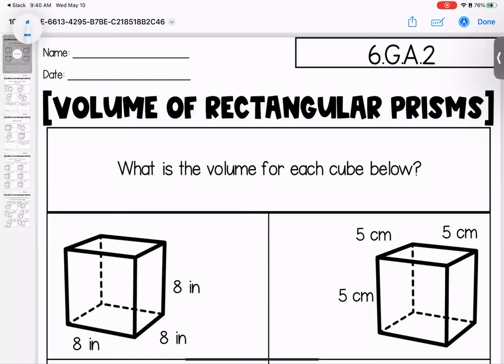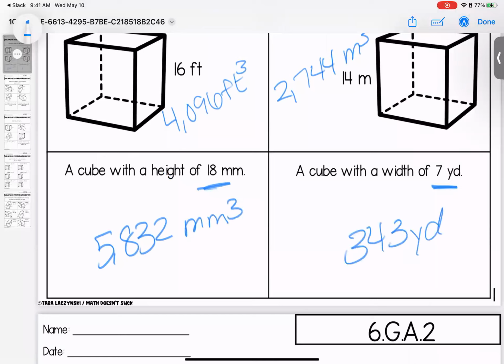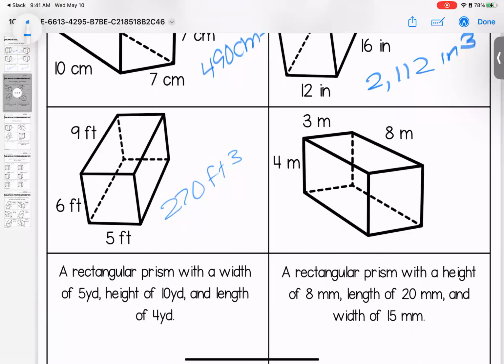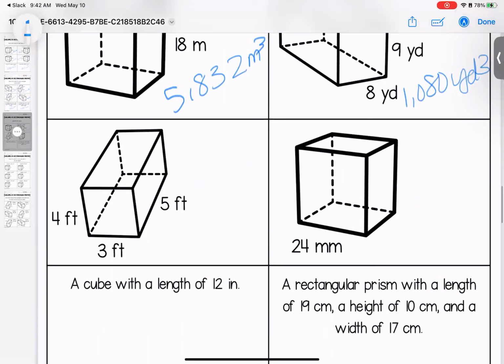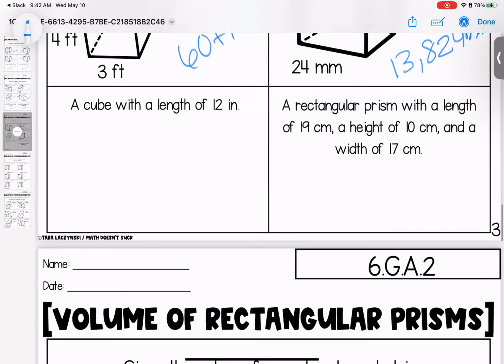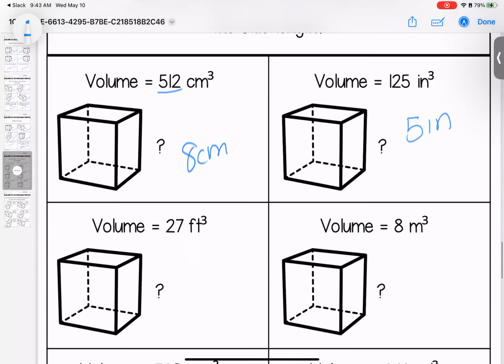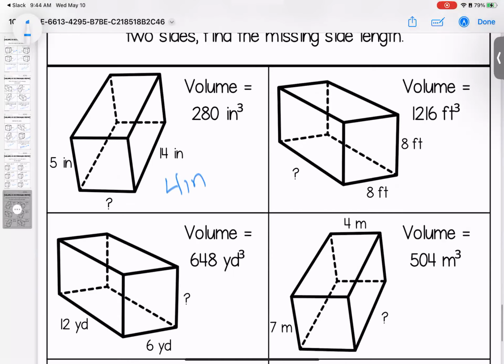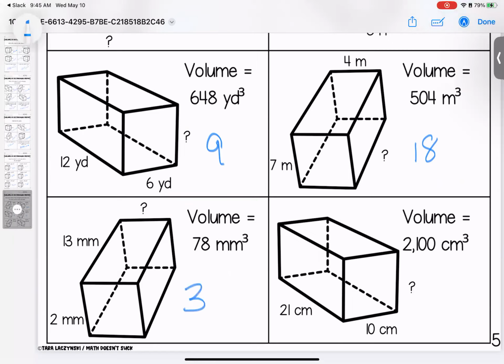6th Grade Volume of Rectangular Prisms Homework Review: Mastering 3D Geometry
Welcome to our comprehensive Volume of Rectangular Prisms Homework Review session! Whether you're a student looking to conquer the world of 3D geometry or someone interested in understanding how to calculate volumes, this video is your key to success.

📦 In this detailed review, we'll tackle various homework problems related to finding the volume of rectangular prisms. We'll explore the foundational concepts and techniques needed to excel in this area of geometry.

📏 Our step-by-step explanations and practical examples will not only help you solve your homework but also deepen your understanding of how to work with rectangular prisms and calculate their volumes accurately.

💡 By the end of this video, you'll feel confident and well-prepared to handle any assignment involving the volume of rectangular prisms. Don't forget to hit the like button if you found this review helpful, subscribe for more educational content, and share this video with your peers who could use a homework boost. Let's navigate the fascinating world of 3D geometry together and excel in your studies! 📚📦📏

2nd assignment review begins at 0:54

3rd assignment review begins at 1:58

4th assignment review begins at 3:06

5th assignment review begins at 3:52